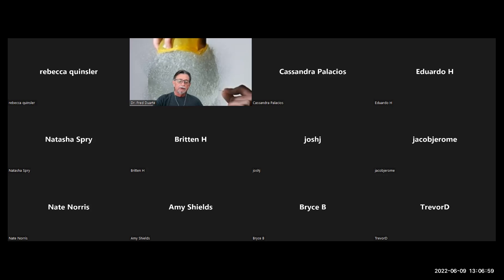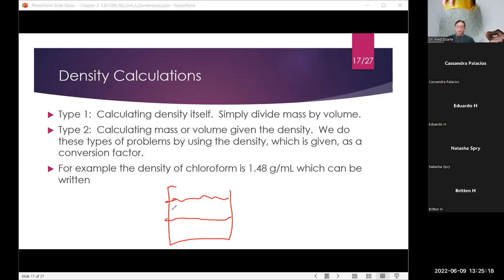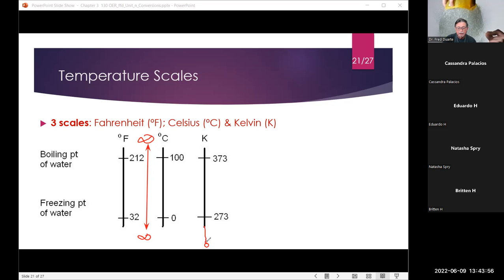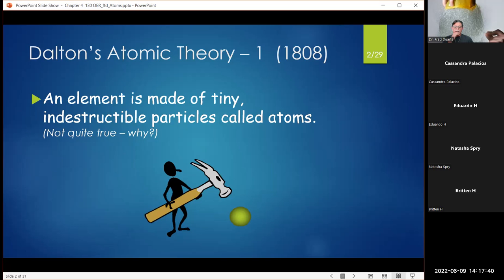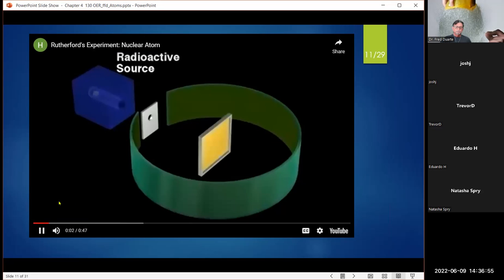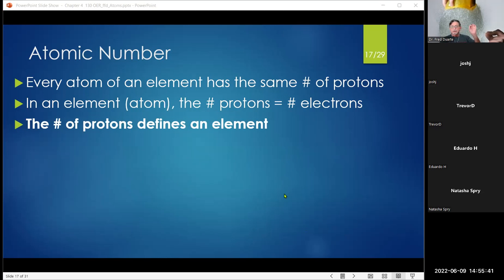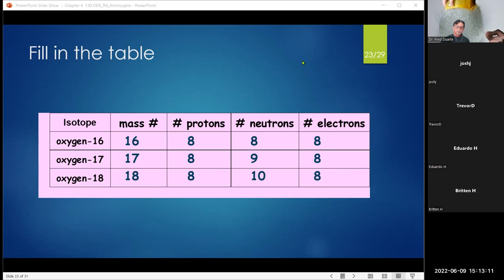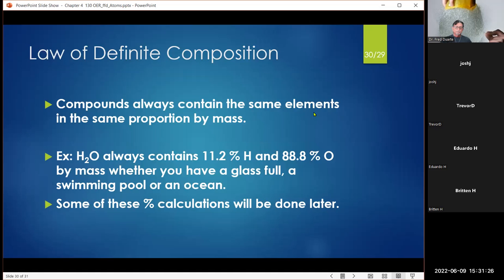SCC-Dr. Fred's Zoom Chemistry Meetings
End of chapter 3 & 4.